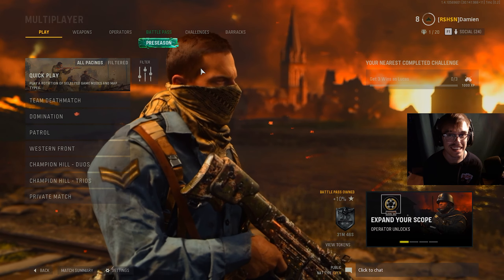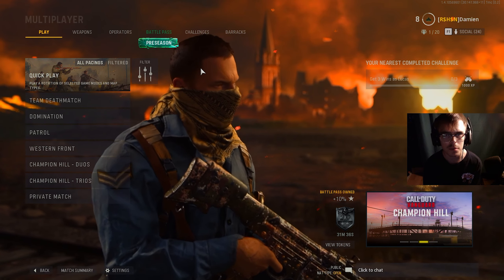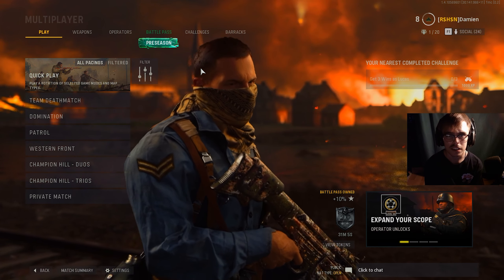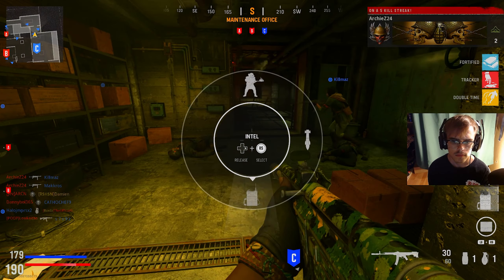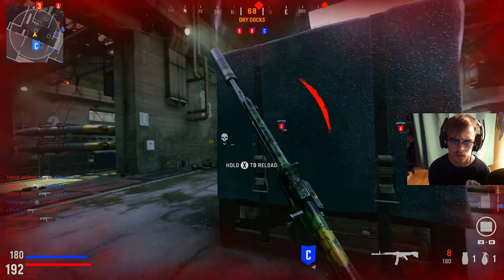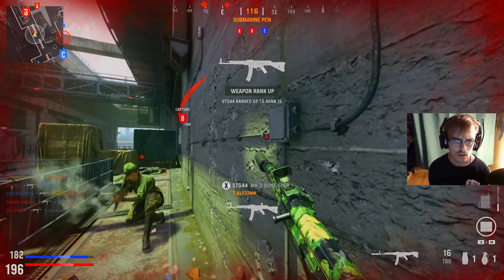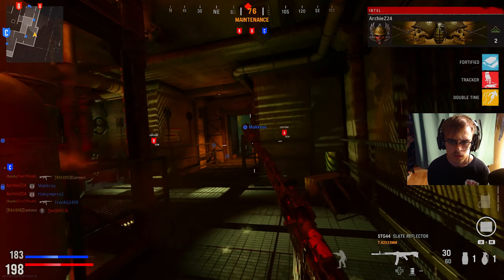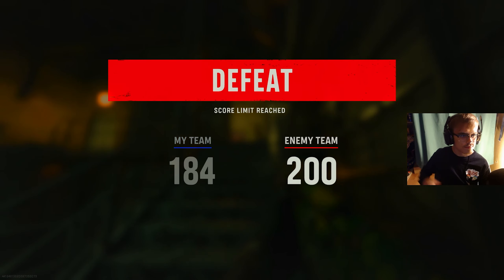the BEST SETTINGS for VANGUARD! 😍 (BEST PC/CONSOLE SETTINGS)